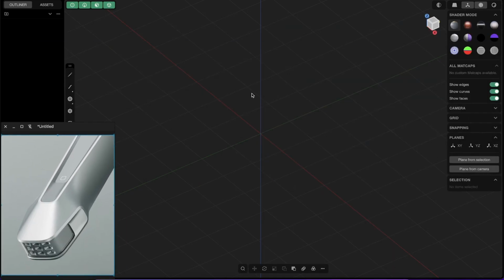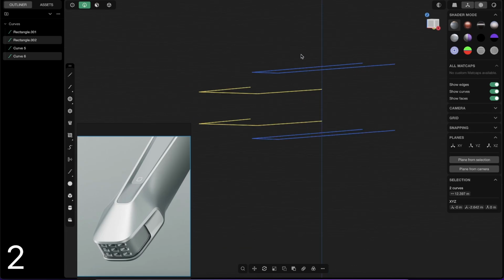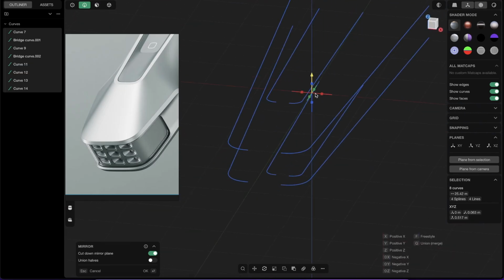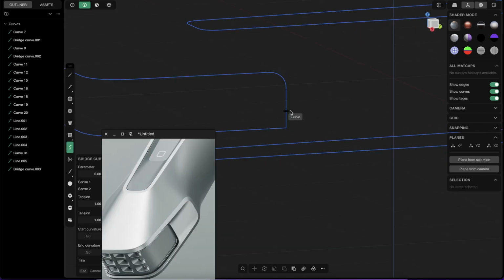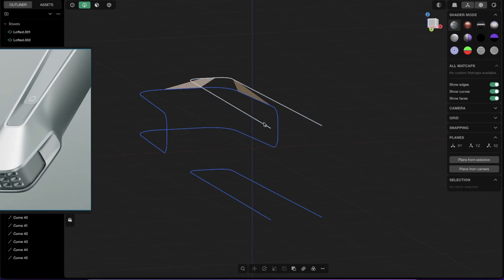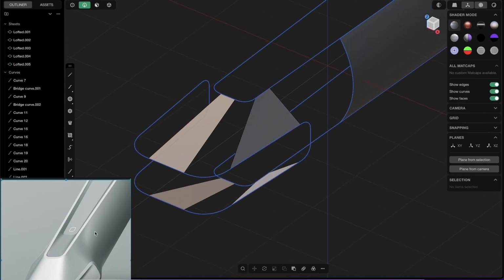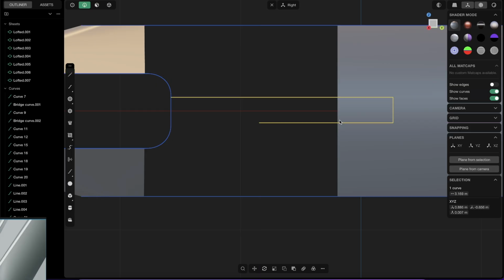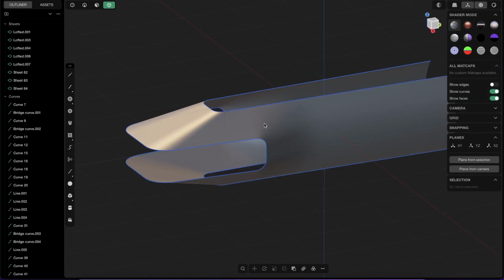How To 3D Model Complex Industrial Designs In Plasticity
🔗 Links Mentioned 🔗

✅ Useful Links ✅

In this Plasticity tutorial, I guide you through modeling a stunning industrial product with clean G2 surface transitions, mirrored symmetry, and pro spline cage workflows.

Summary:
In this tutorial, I show you step by step how to model a sleek industrial product design using advanced surface modeling techniques in Plasticity. I’ll walk you through spline cage creation, curve bridging with G2 continuity, symmetric mirroring, and lofting — all with the goal of achieving clean, flowing transitions. You'll learn how to plan your surface logic, patch complex holes, and avoid common mistakes in professional CAD workflows. Ideal for intermediate to advanced users who want to take their Plasticity skills to the next level.

⏲️ Timestamps ⏲️
00:00 — Intro, Spline Cage & Main Shape Setup
05:00 — G2 Curve Bridging & Spline Refinement
10:30 — Mirroring & Surface Logic Explained
17:00 — Lofting, Patching & Smoothing Transitions
23:00 — Final Detailing, Course Promo & Outro